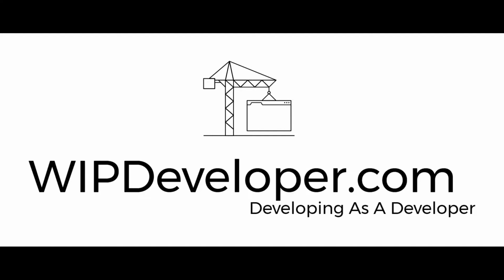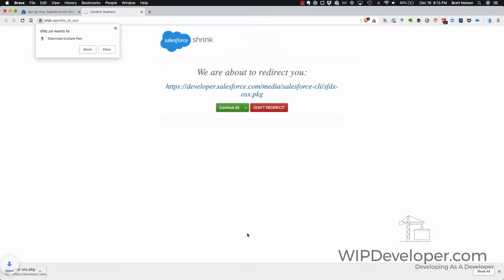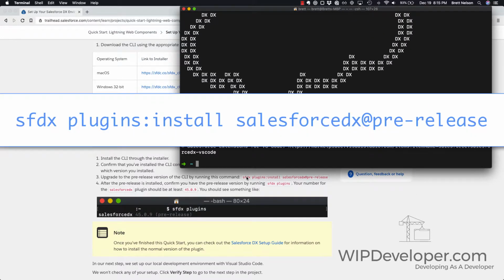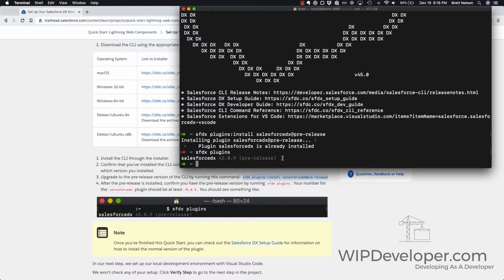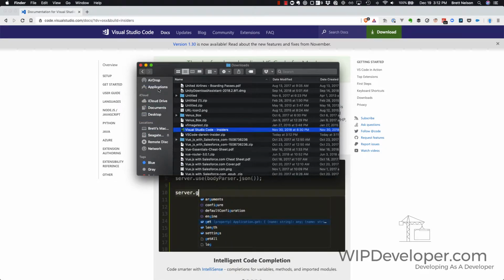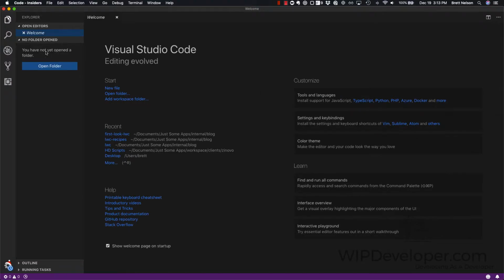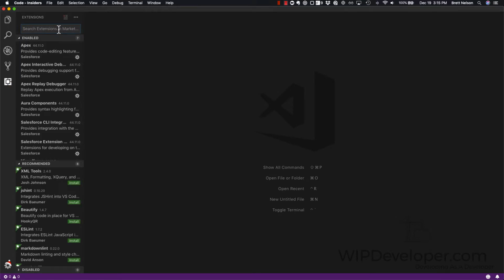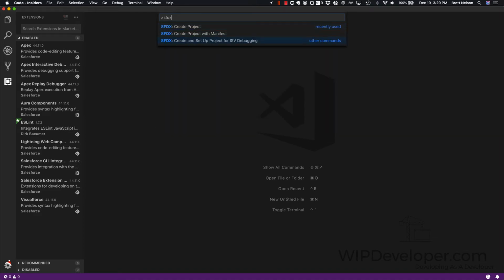LWC – First Look – Tool Setup